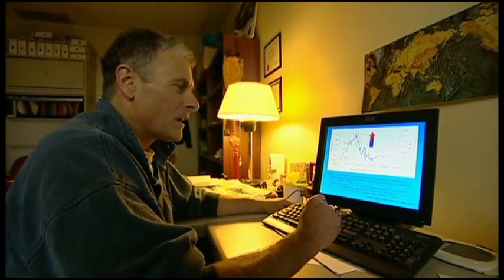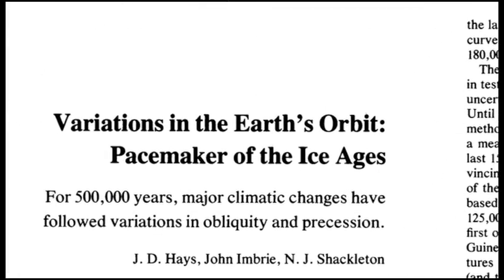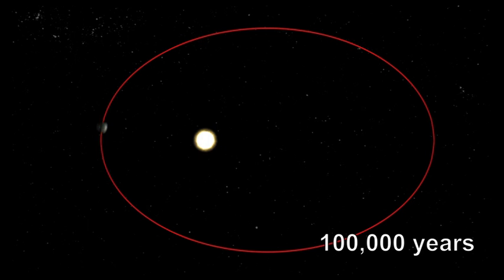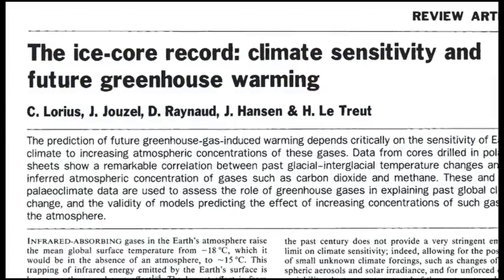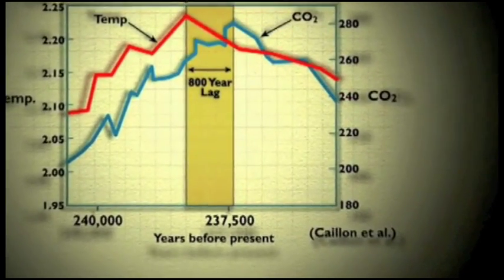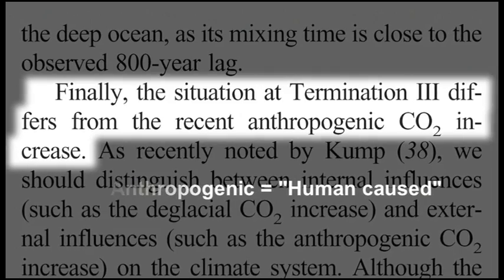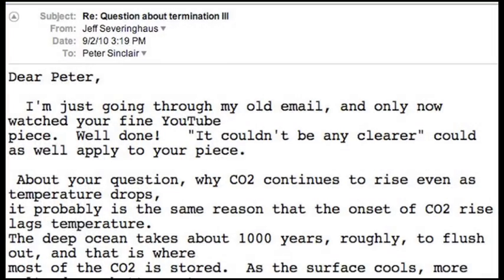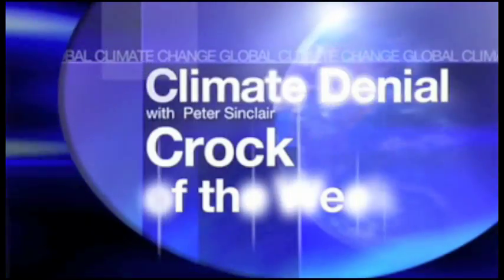The "Temp Leads Carbon" Crock: Updated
Find out how the most spectacular cherry pick in the history of scientific argument is just part of a day's work for the professional deniers.

read the primary studies mentioned here:

"The Ice core record: Climate sensitivity and future greenhouse warming"

"Timing of Atmospheric CO2 and
Antarctic Temperature Changes
Across Termination III"